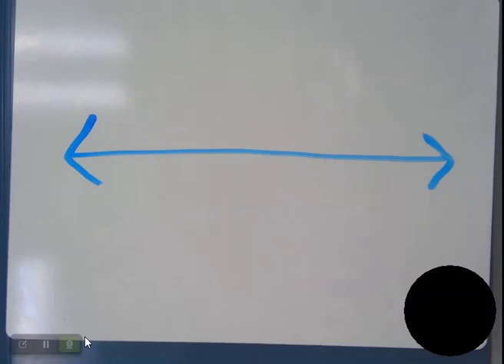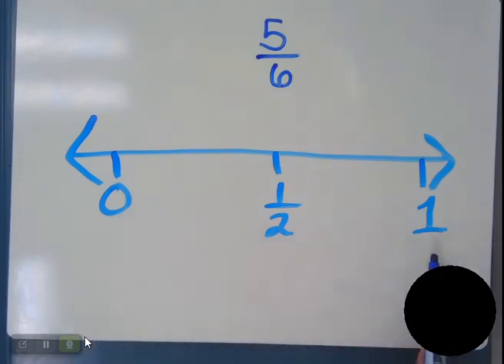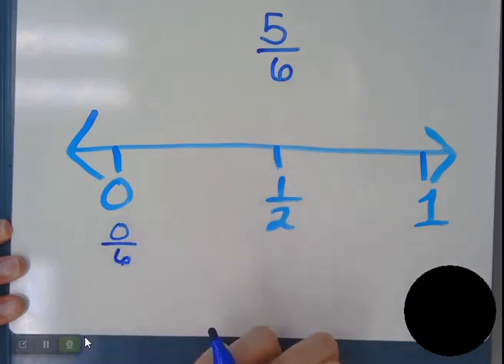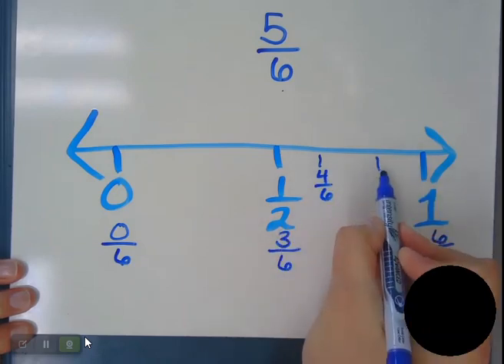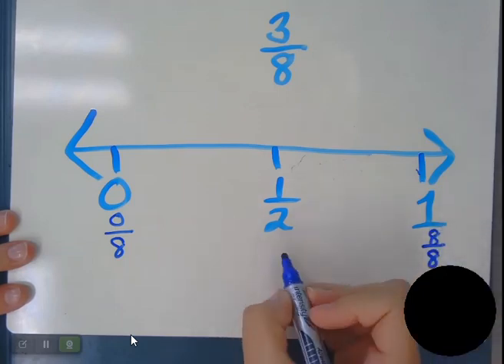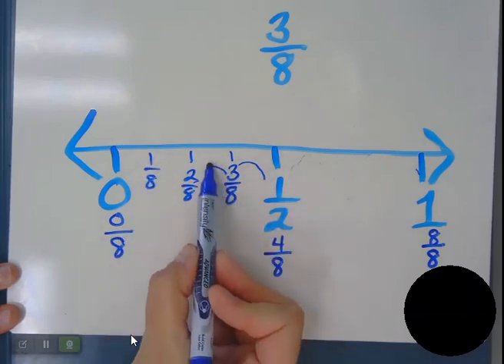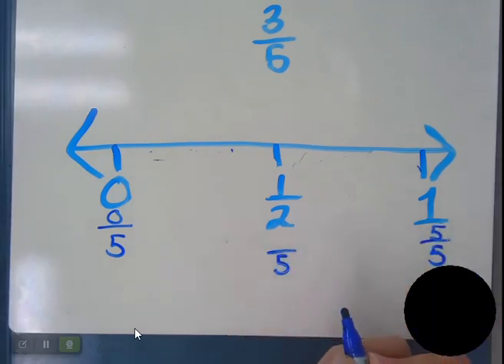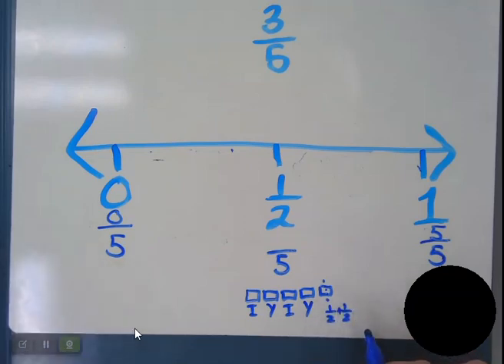Benchmark Fractions on a Numberline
Use this video to help you understand the value of a fraction compared to zero, one-half, and one whole.